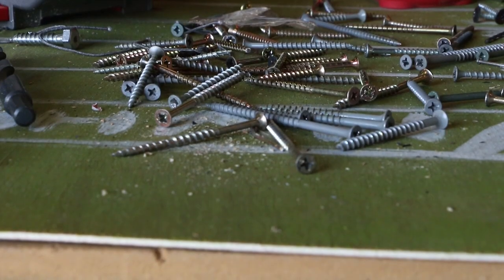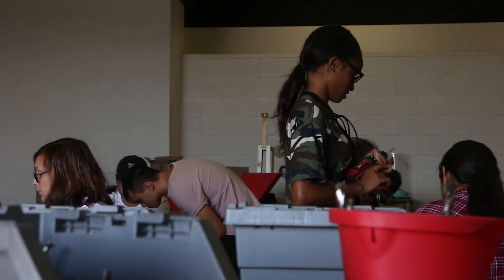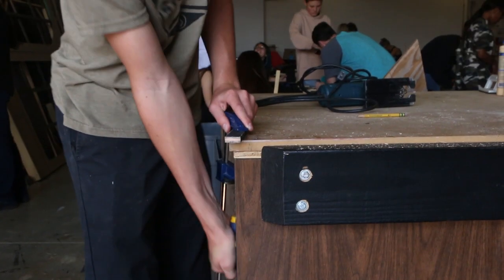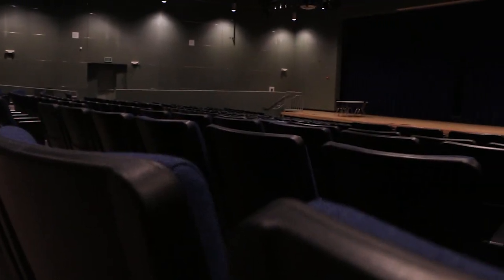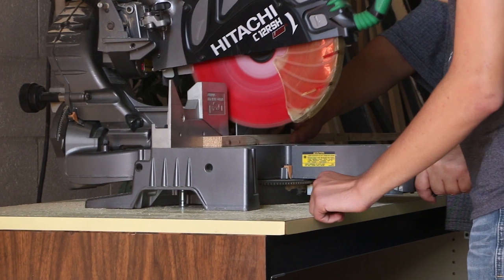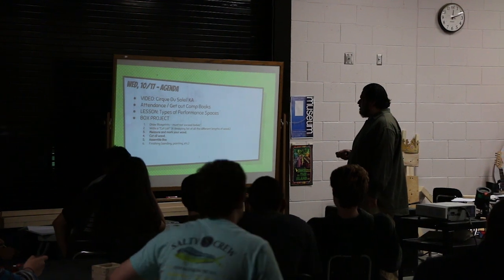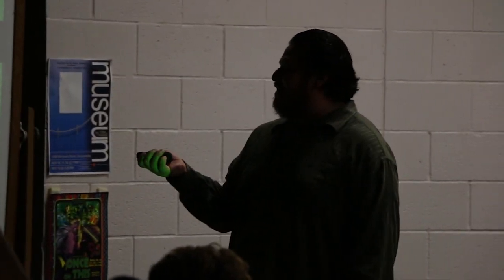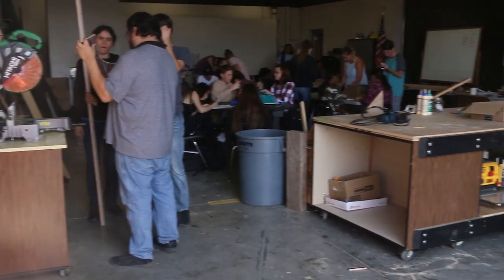Mission Vista High School Stage Tech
A look at the Mission Vista High School Stage Technology program, with an interview featuring Matt Chewiwie, tech teacher and lighting electrician.

Filmed and edited by Isaiah Kline.